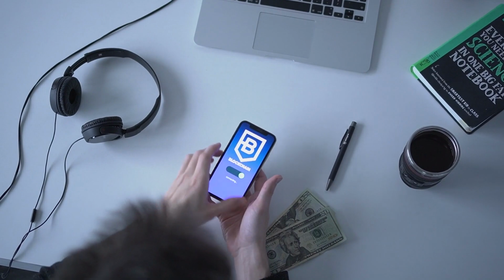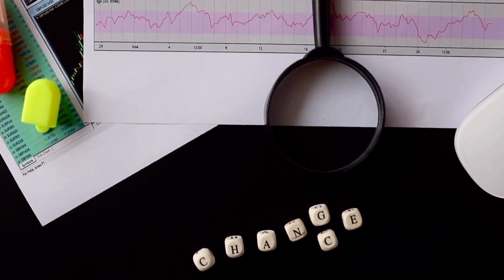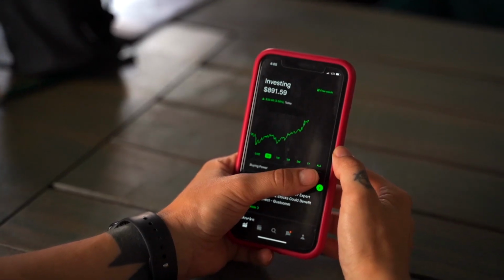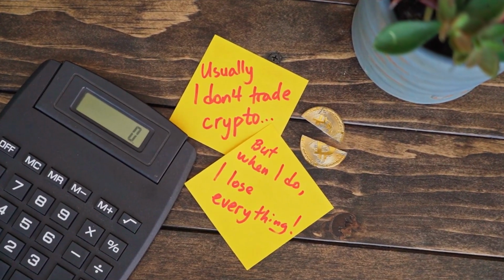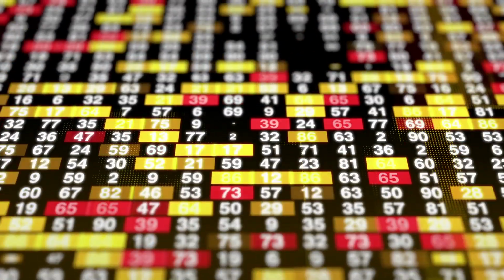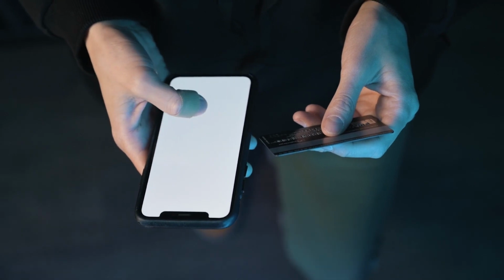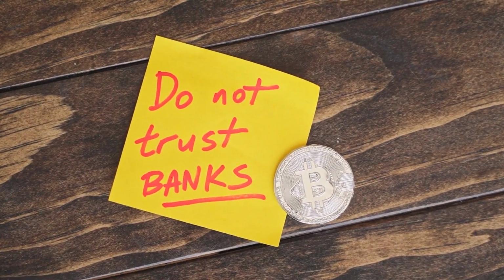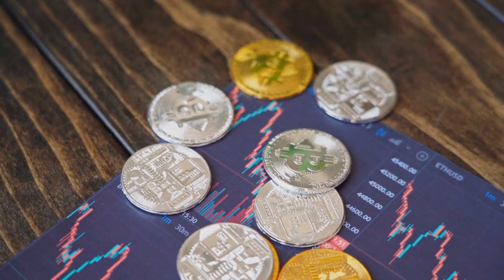What is the best way to send it to Binance ?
You know, it’s funny how the world has shifted beneath our feet, how we find ourselves navigating this digital landscape that’s both exhilarating and terrifying. I mean, just think about it for a second. A couple of decades ago, the idea of holding money in a virtual wallet would have seemed absurd, like something out of a science fiction novel. And yet, here we are, living in a time where cryptocurrencies are not just a novelty but a legitimate part of our financial ecosystem. And now, here I am, standing at this crossroads, trying to figure out the best way to transfer my USDT from my SafePal wallet to Binance, and it feels like I’m trying to solve a puzzle that has too many pieces.